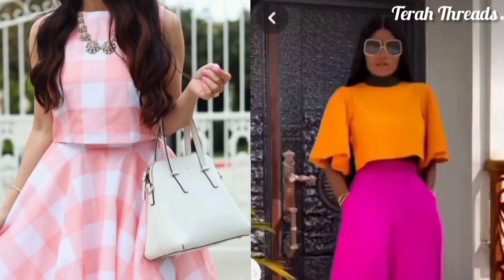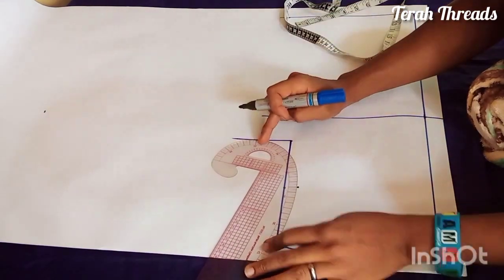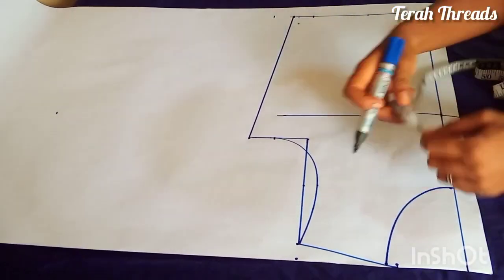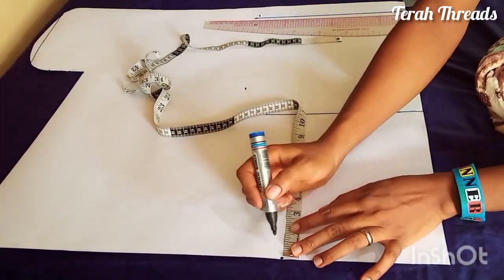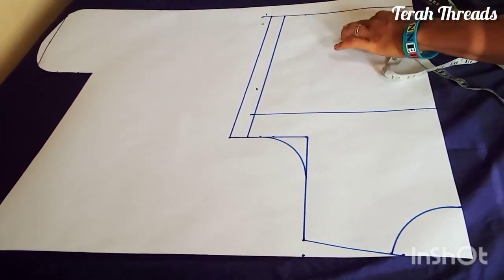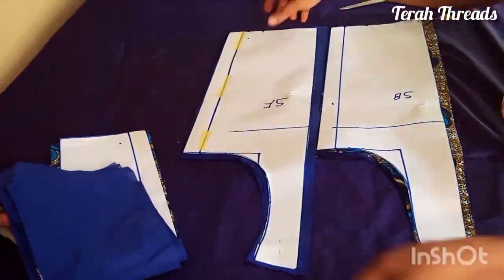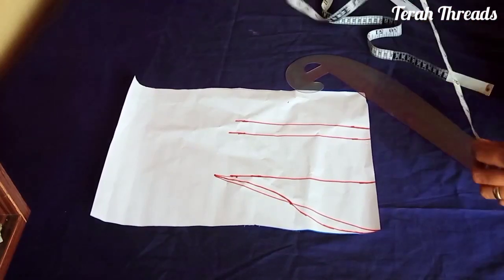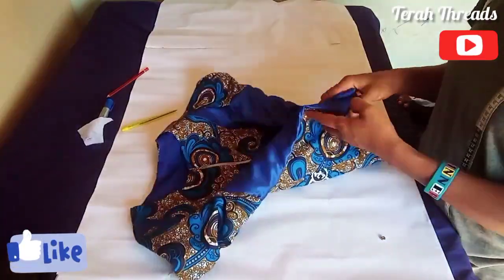How to make A Crop Top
A crop top is a. type of Top/blouse that stop at the waist line or a little bit below it.
 It's a free kind of top that hangs on the body.